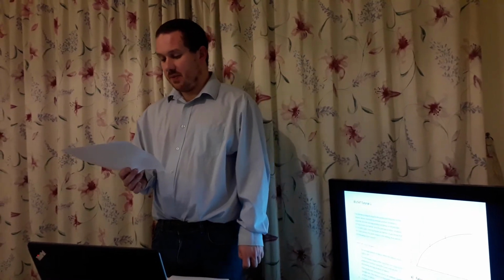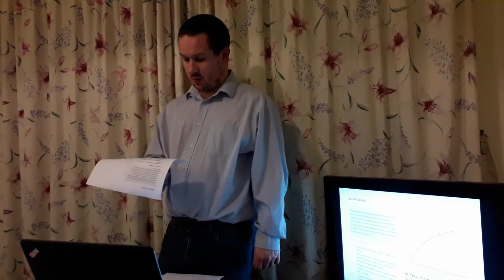David Staines multiple choice questions related to a production function